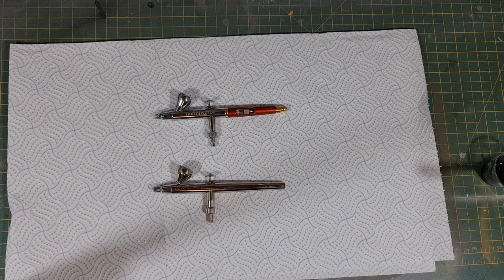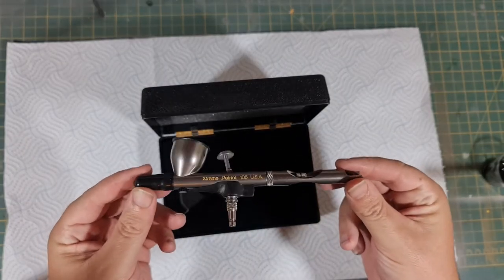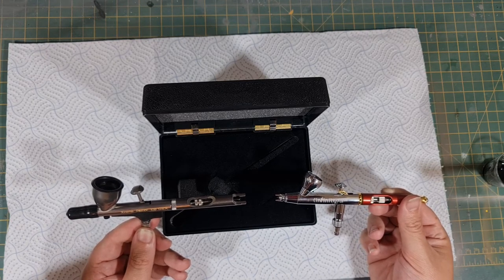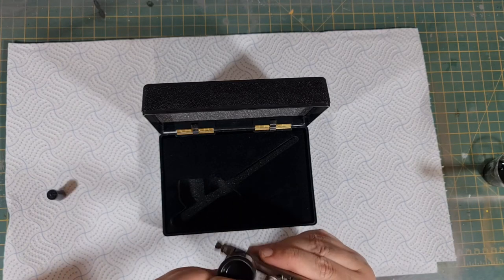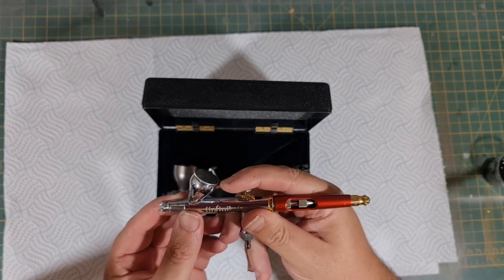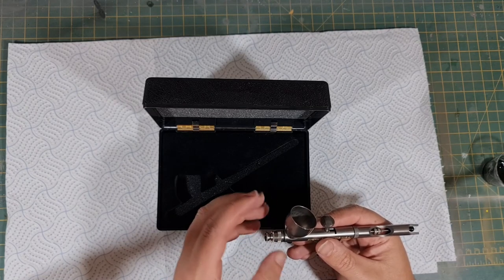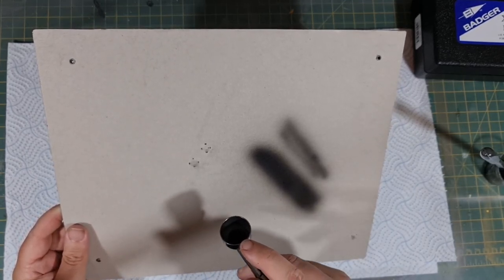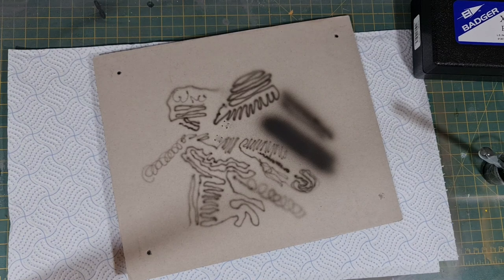Badger Extreme Patriot 105 Airbrush First Impression and First Use